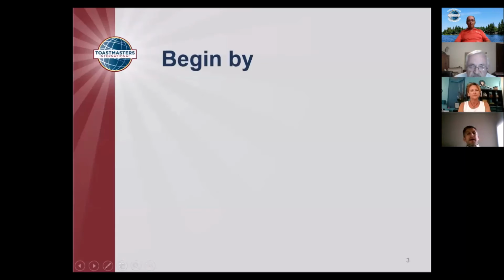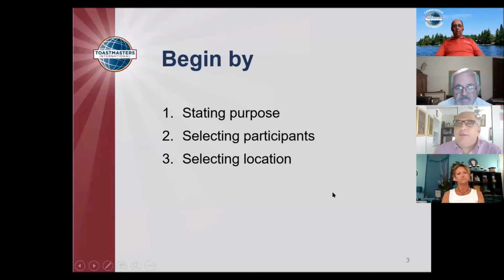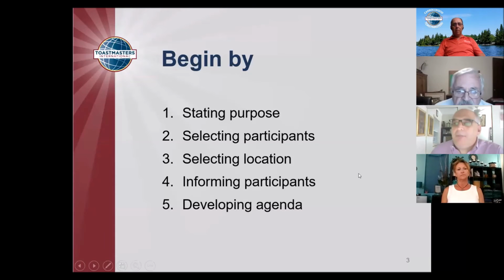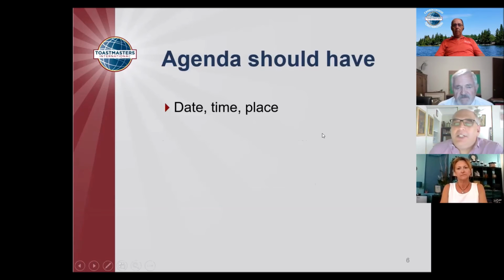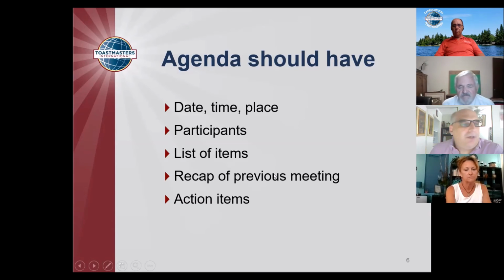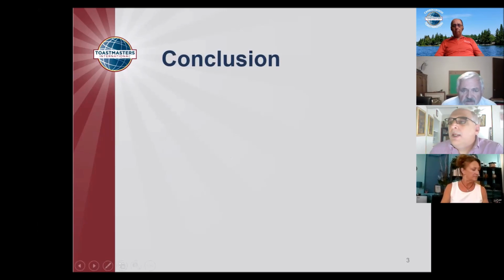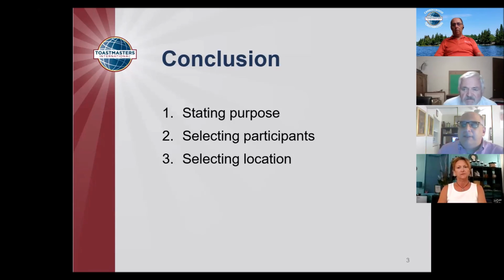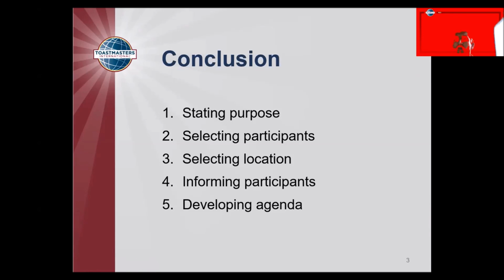Kilroy Mark 2020 0715 Effective Agendas for Productive Meetings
Mark Kilroy is one of the newer members of the Youngest and Funnest Clubs in District 48. He's not new to public speaking.  In 1994 Mark left the coldness of upstate New York for the sun and fun of Tampa Bay.  Mark practices his Toastmaster speeches over and over and over and over.  In his spare time Mark enjoys playing Texas Holdem Poker where he sometimes actually wins a hand or two.